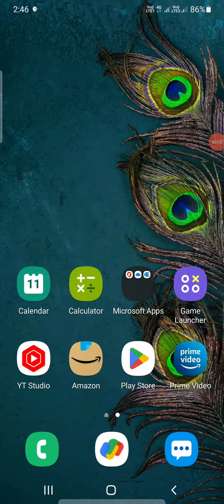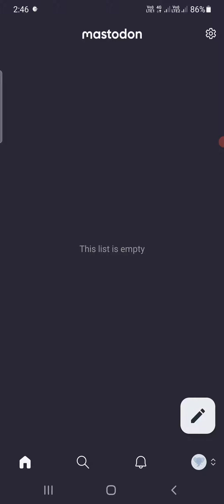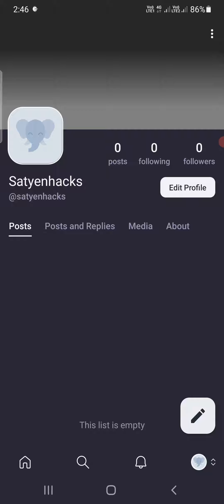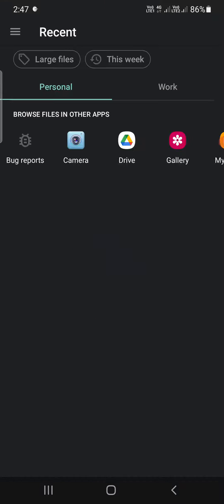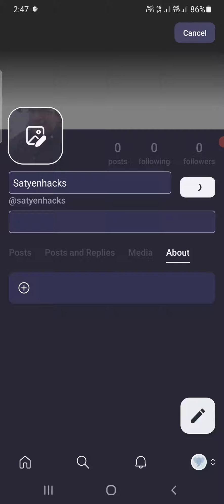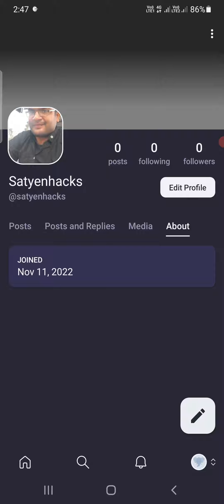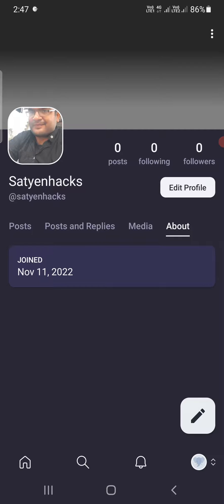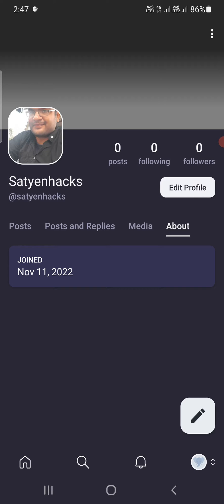How To Change Profile Picture in Mastodon App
mastodon twitter Learn how to change profile pic in Mastodon app in Android and iPhone. You can go to profile and click on edit profile to upload pic to your profile.